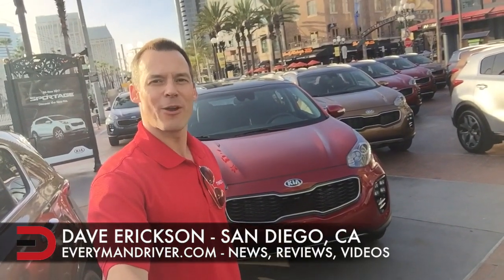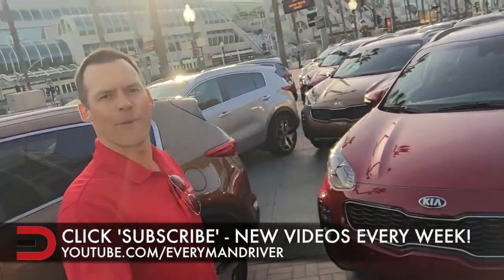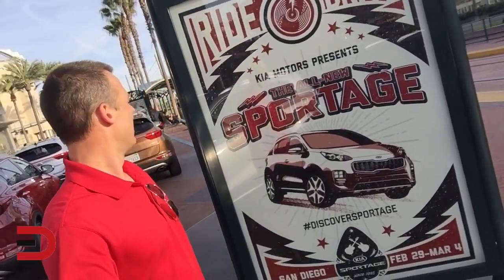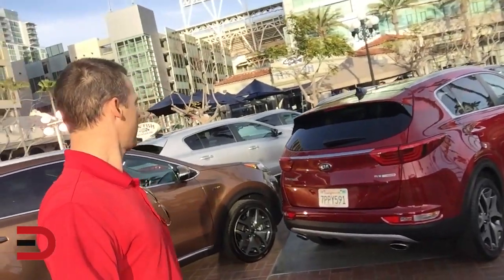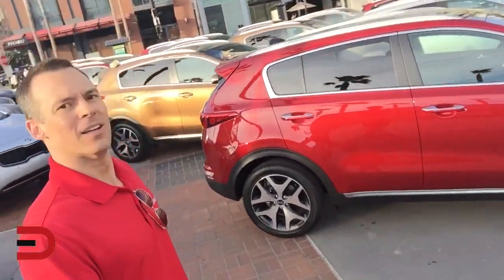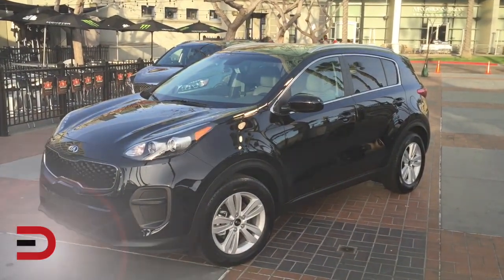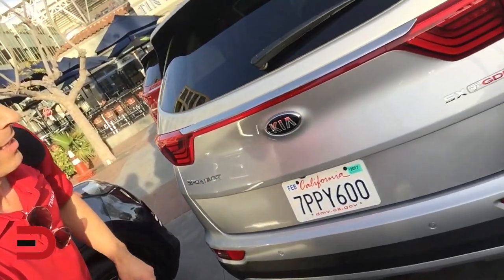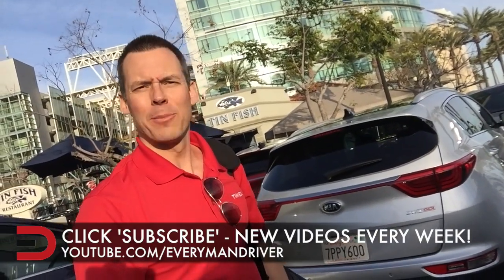Classy in San Diego: 2017 Kia Sportage on Everyman Driver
DJI Mavic Pro 4k Quadcopter Aerial Drone: